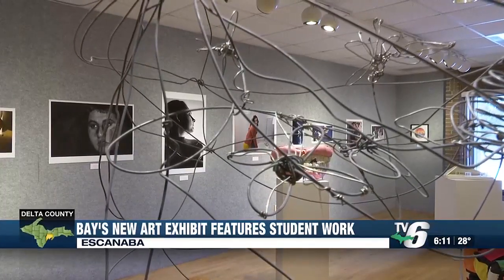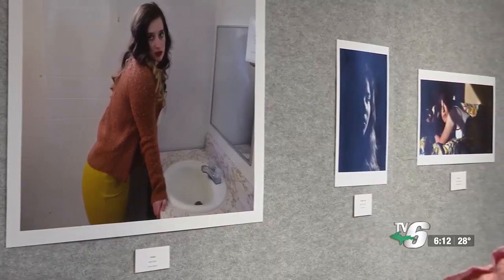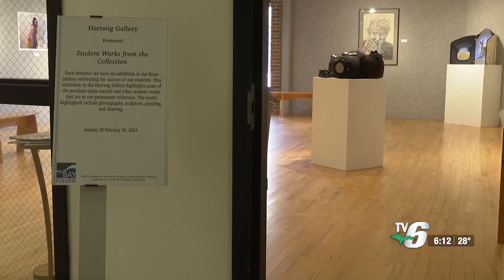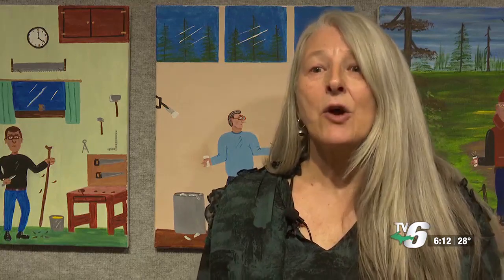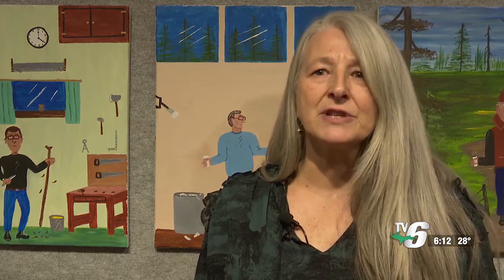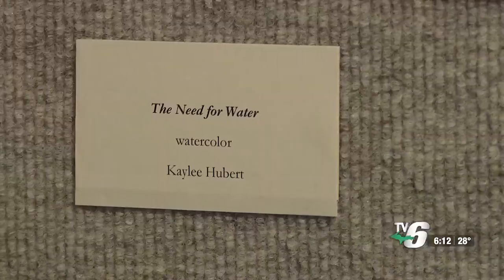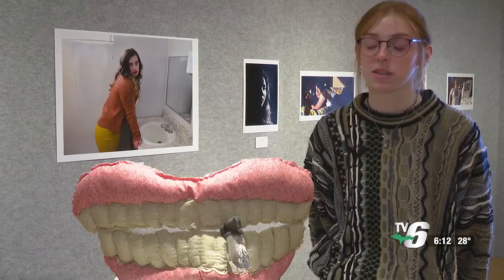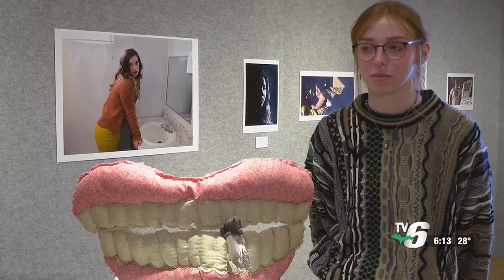Bay College’s new art exhibit features student work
It's only the second time in 10 years Bay College has held the "From the Collection: Student Works" exhibit.